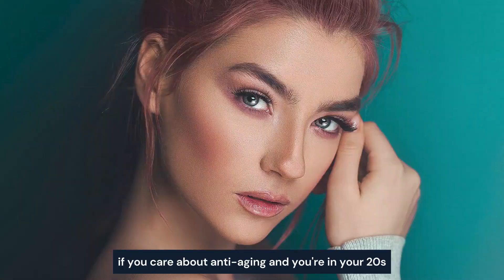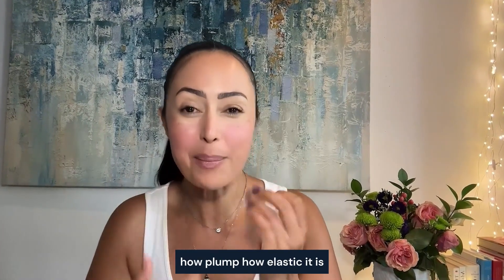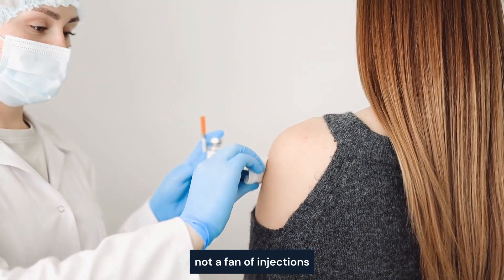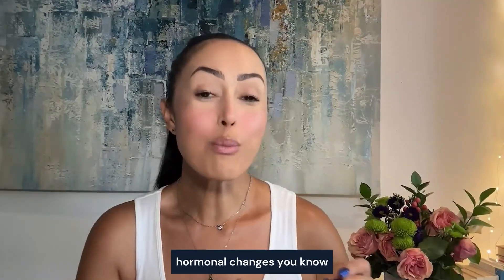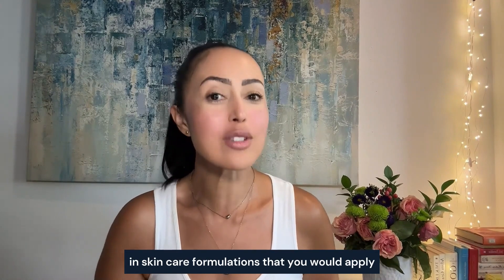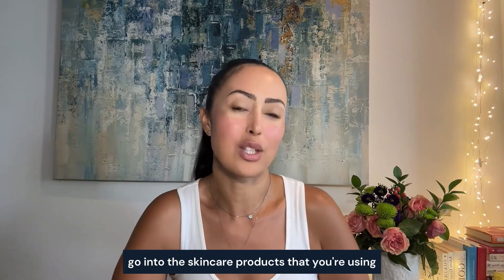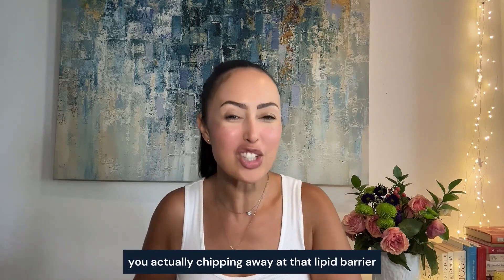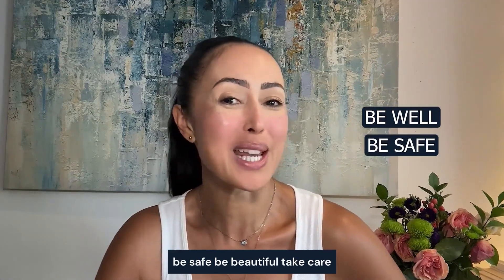YOUR SKINCARE ROUTINE IS INCOMPLETE WITHOUT THIS MOLECULE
Welcome to The Beauty Doctrine, where Functional Beauty meets health. This is the place where we dive deep into a practical approach to achieving and maintaining great skin. Join Nadia, founder of The Beauty Doctrine, as she reveals the secrets to true beauty that goes beyond the surface, emphasizing health, natural ingredients, and scientifically backed methods.

Hyaluronic Acid is not just another skincare gimmick. It’s the secret to maintaining youthful, hydrated skin. But how does this molecule work, and why is it so essential? In this video, we’ll explore everything you need to know about Hyaluronic Acid, from its natural lifecycle to the best ways to incorporate it into your skincare routine.

In this video, we'll cover:

- What is hyaluronic acid, and what is its role in the body?
- The lifecycle of Hyaluronic Acid and how it changes with age.
- How to select a good Hyaluronic Acid serum.
- The Beauty Doctrine’s three-step application method for maximum benefits.
- Incorporating Hyaluronic Acid into your diet and routine.
- Understanding the importance of moderation and potential side effects.

Discover the best ways to keep your skin hydrated and youthful. For a comprehensive guide on skincare and to explore our range of high-quality, clean skincare products, visit thebeautydoctrine.com.

Age gracefully and functionally with The Beauty Doctrine. Let's redefine our approach to skincare and embrace the power of Functional Beauty.

Check out my educational course to become your holistic skincare expert

RECOMMENDATIONS:

Agent Nateur Holi(water) Pearl and Rose Hyaluronic Essence
Neptune Hyaluronic Acid Blur Serum
White Tea Phyto-Retinol Elixir
Bloomeffects Black Tulip Eye Treatment

Be well. Be safe. Be beautiful!

Nadia & team